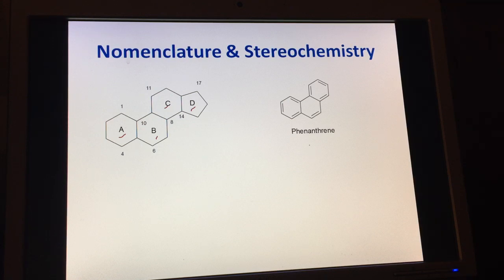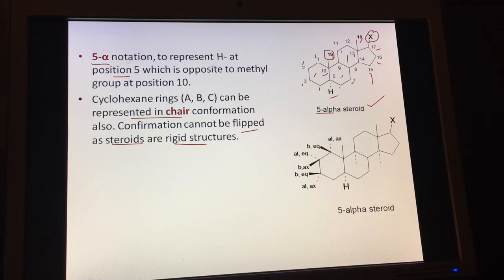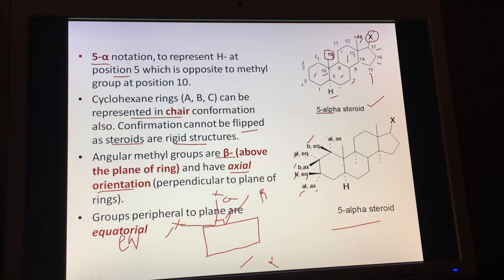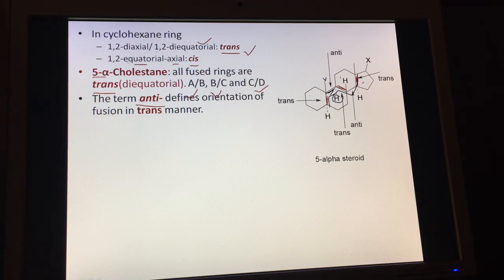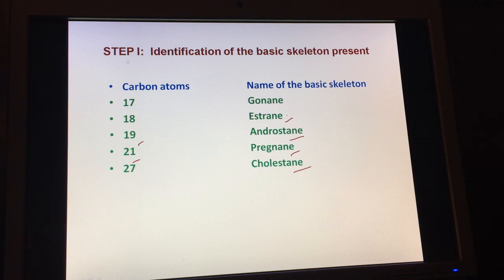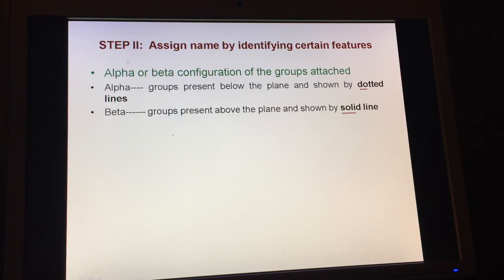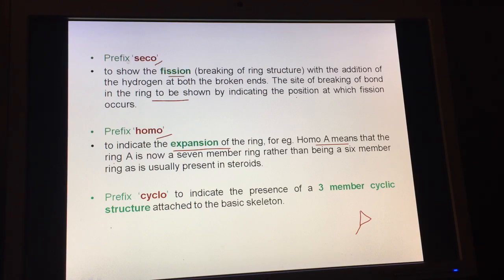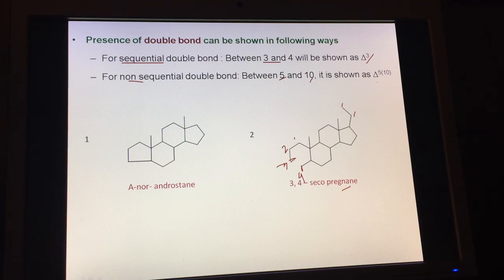Steroids Stereochemistry & Nomenclature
This video discusses about the stereochemistry and nomenclature of steroids.